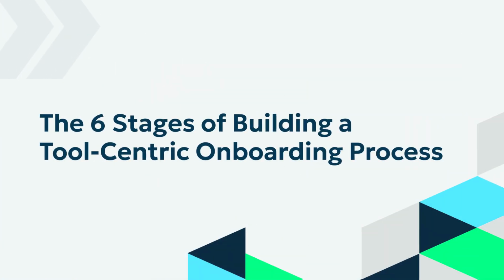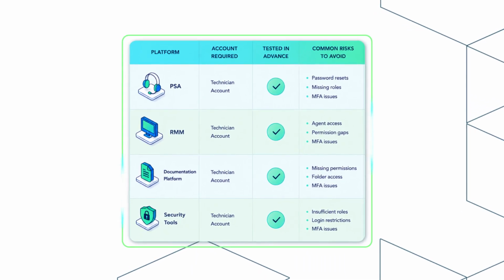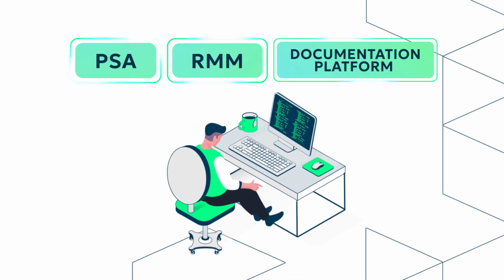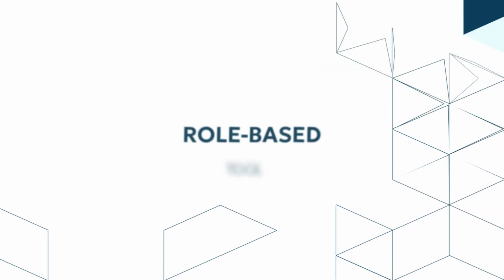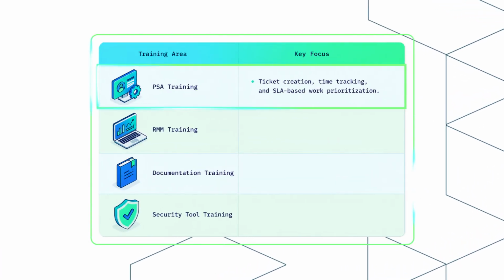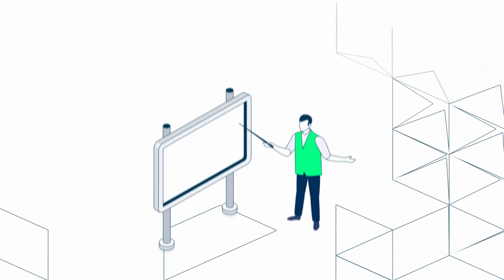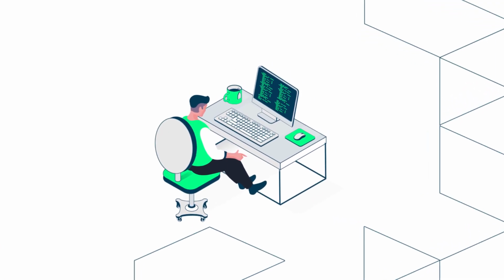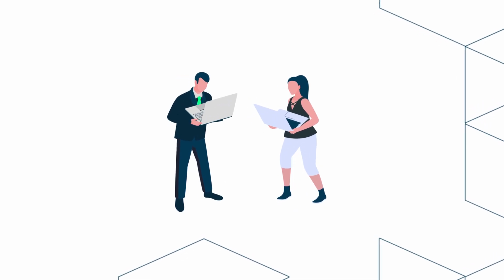How to Build a Tool-Centric Onboarding Process for New MSP Technicians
In this video, we show how to build a scalable, tool-centric MSP technician onboarding process that accelerates ramp time and improves consistency. Learn how to structure onboarding around your RMM, PSA, and security tools so new technicians understand workflows, standards, and expectations from day one.

Read the full blog on How to Build a Tool-Centric Onboarding Process for New MSP Technicians

Chapters:
00:00 Introduction
00:51 Pre-Onboarding Preparation
01:37 Automation-Based Tool Readiness Validation
02:04 Day-One Tool Walkthrough
02:34 Role-Based Tool Training
03:26 System Integration Awareness
04:11 Feedback and Reinforcement
04:39 Conclusion